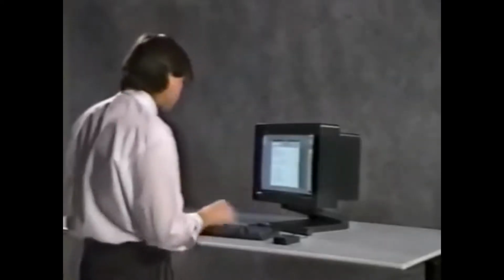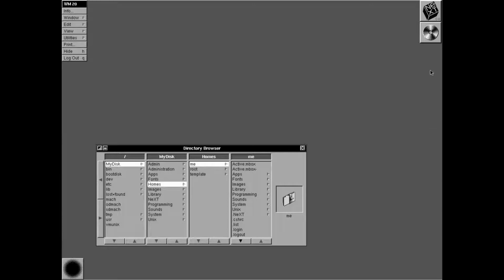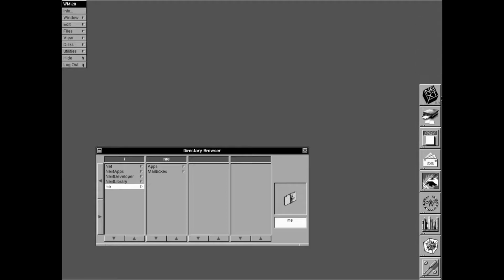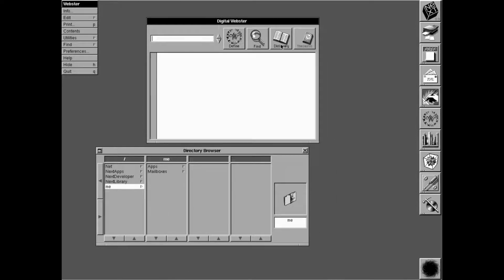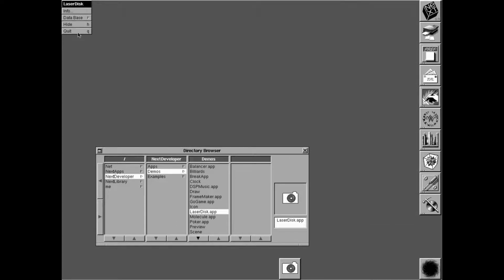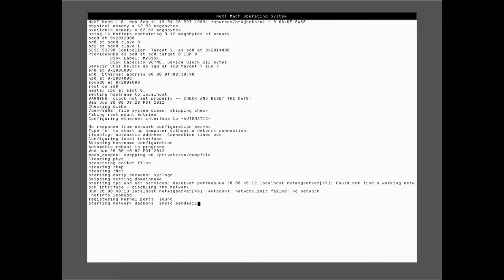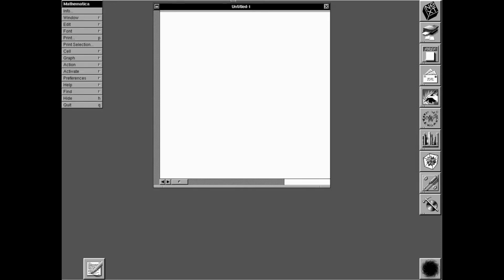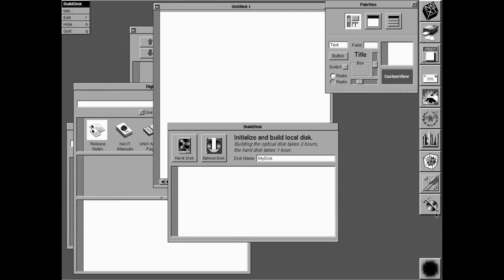History of MacOS: NeXTSTEP V.1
The 1st version (and beta) of NeXTSTEP, and an ancestor of the modern MacOS

Emulator used:
PReVious